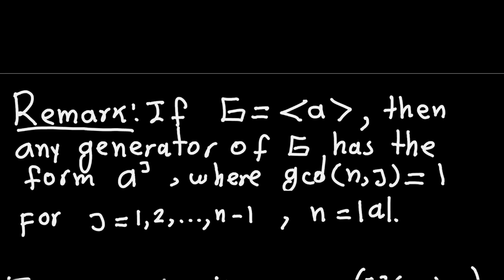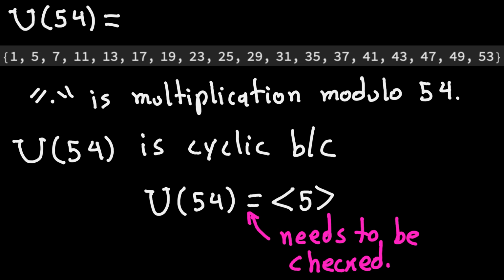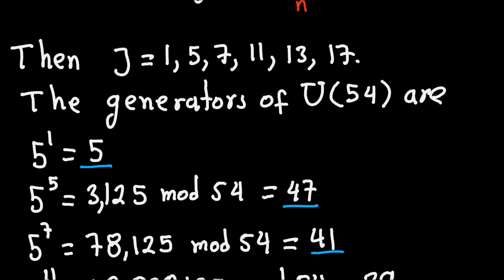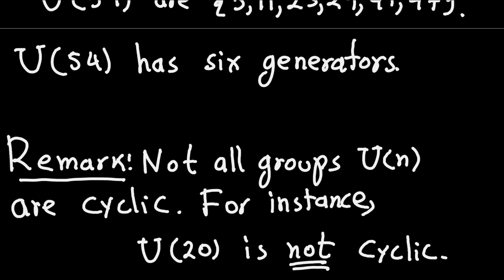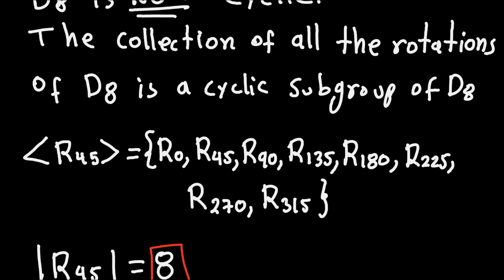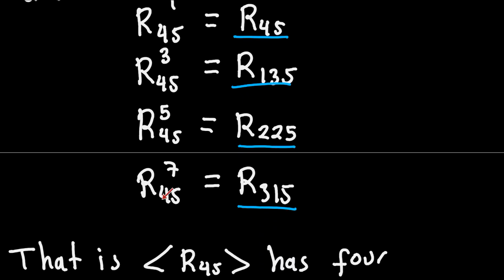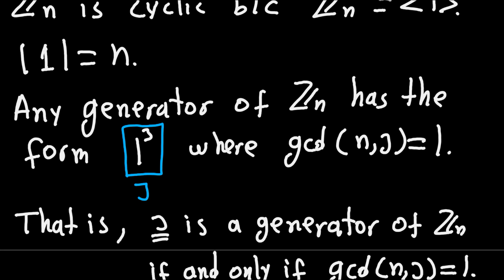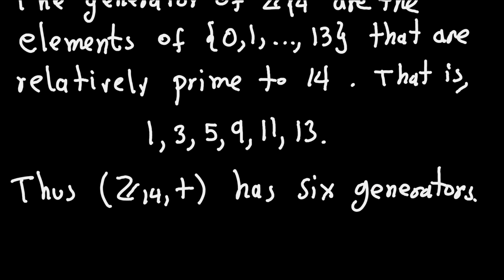Selected Topics in Abstract Algebra | Generators of a finite cyclic group | Examples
This is a lecture based on the book "Contemporary Abstract Algebra 8th Edition" by Joseph Gallian.This video describes examples of the generators of a finite cyclic group (Corollary 3, page 81).